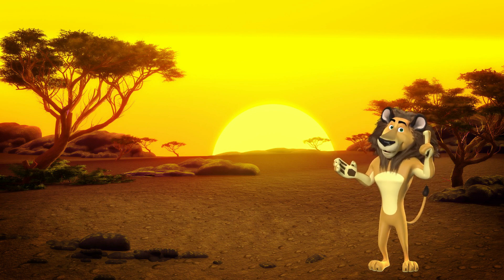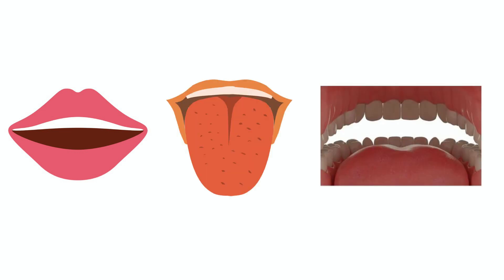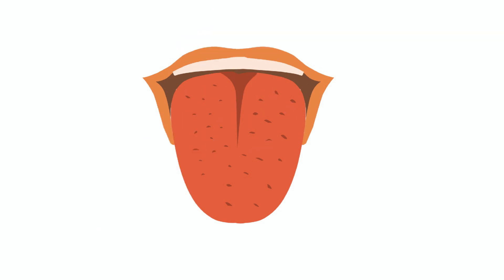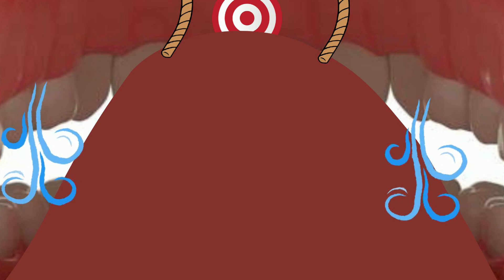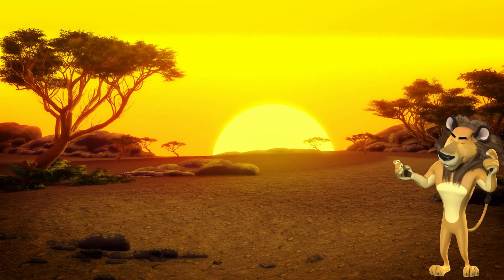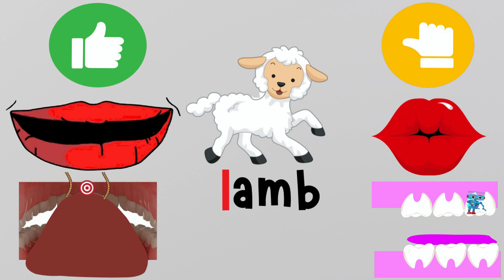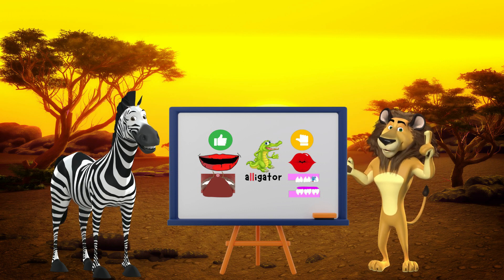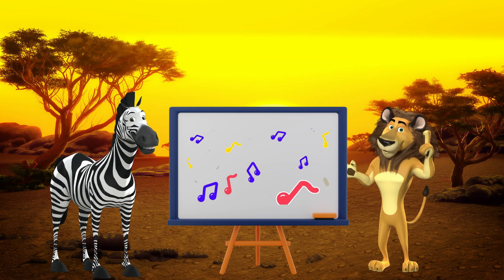How to say the L Sound | Free Speech Therapy Video for the "L" Sound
How to teach and practice the L sound for kids and adults!

Learning L can be one of the trickiest sounds for kids and also one of the trickiest sounds for Speech-Language Pathologists and parents to teach!

In this free L speech therapy video; you will learn the correct placement for the L sound and some secret tips to make your L sounds sound amazing!

Free Animated Speech Therapy Videos